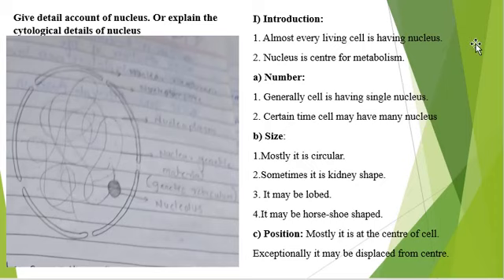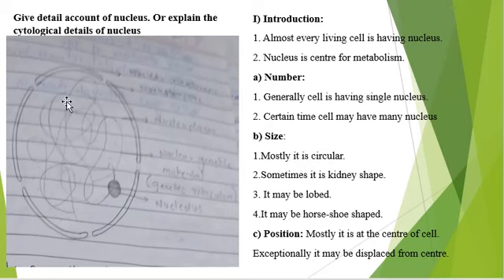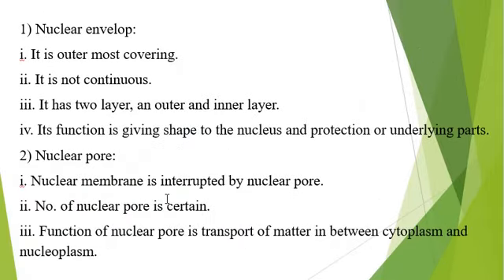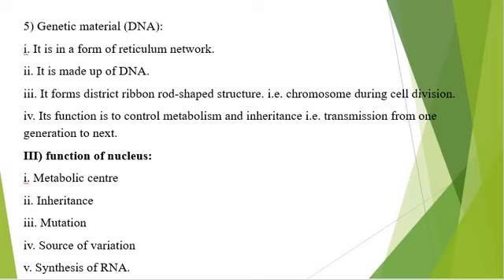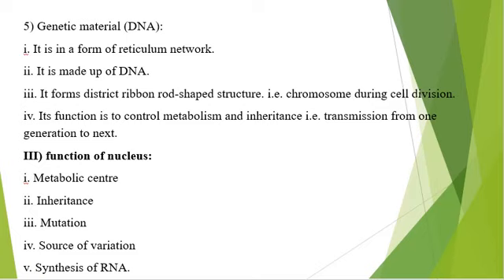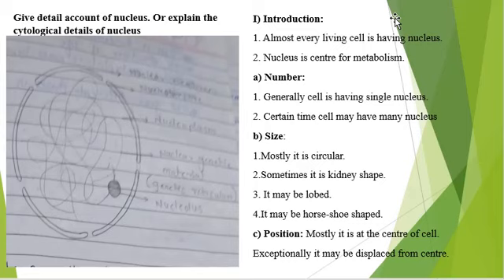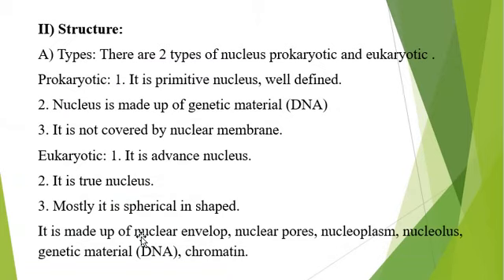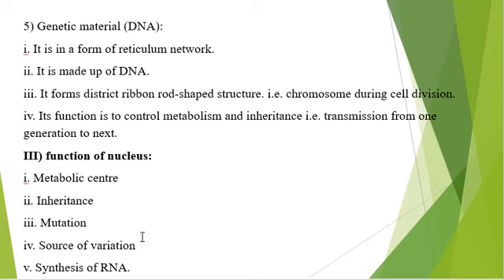S.Y.B.Sc. Botany paper II Unit 1 cell biology- Nucleus